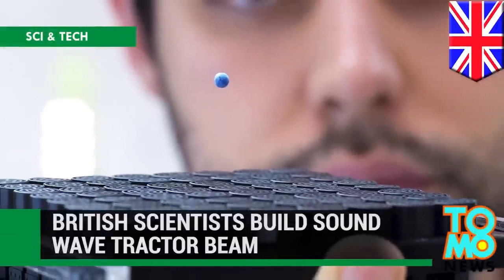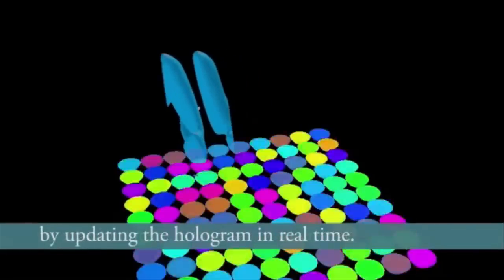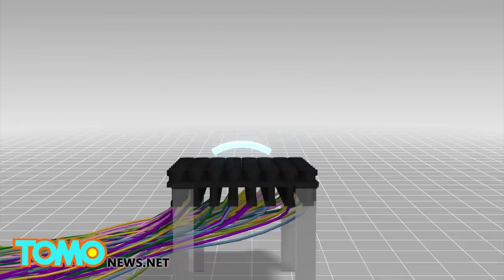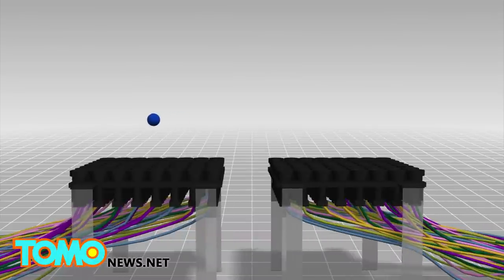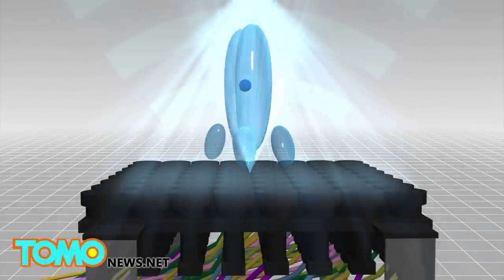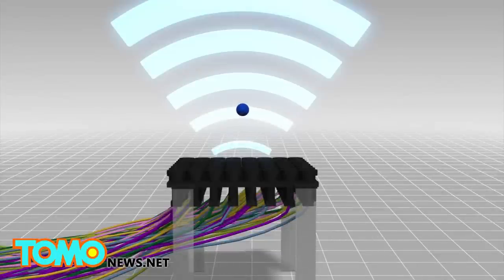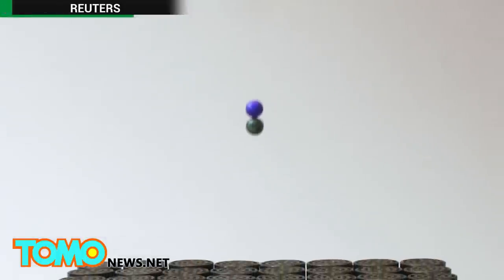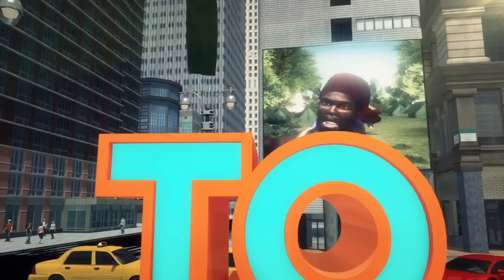Tractor beam technology: UK scientists use sound waves to levitate and move objects - TomoNews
SUSSEX, UNITED KINGDOM — A team of British scientists has successfully created a tractor beam, that used sound to levitate objects without contact.

The technology was co-developed by scientists at the Universities of Sussex and Bristol, and a company called Ultrahaptics, which made the 64 mini loudspeakers that can produce precisely timed sound waves with accuracy to the microsecond level used in the experiments, according to a press release by the University of Sussex.

Scientists experimented using three acoustic fields: the first one is a tweezer-like beam that can grip, move and rotate a small object. The second one behaves like an acoustic vortex which can hold the object in space. The third field works like a cage, trapping the object. Researchers were able to move the object by simply moving the cage.

The technology has been used to levitate tiny polystyrene balls that measure up to 5 mm across. However, the acoustic force could be used to levitate bigger and heavier objects by increasing the sound intensity, CBS News reported.

"We can move bigger and heavier objects than we have done, but the main application is going smaller to manipulate things inside the human body," the Guardian quoted Asier Marzo, PhD student and the lead author as saying. The team is now looking into the possibilities of adapting the technology to medical use.